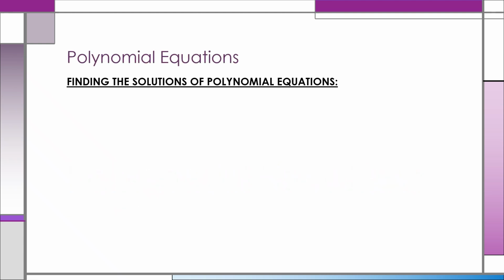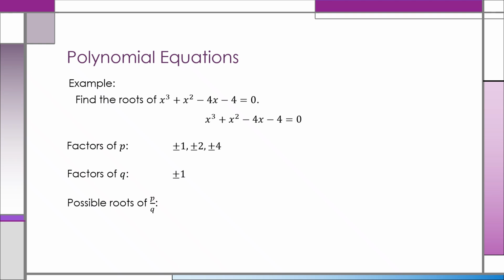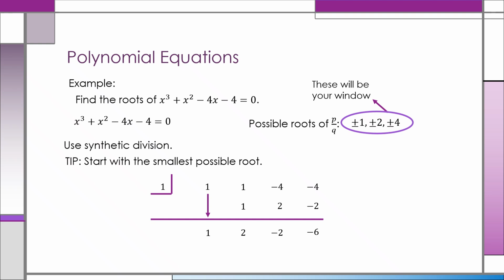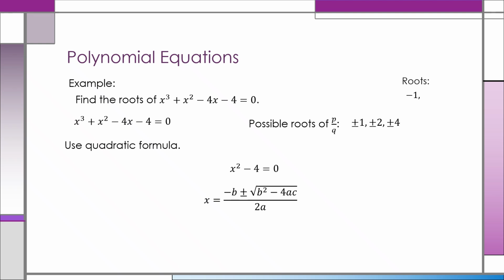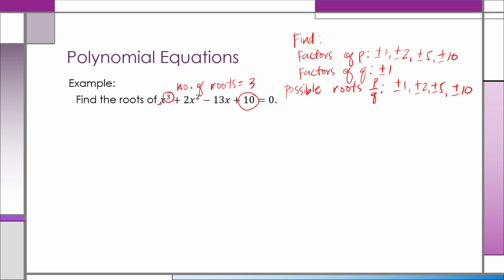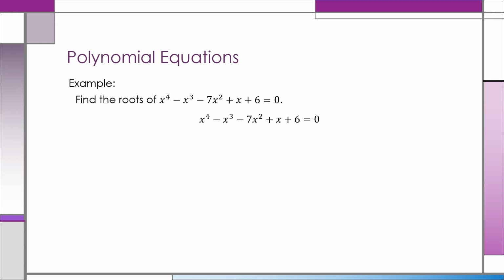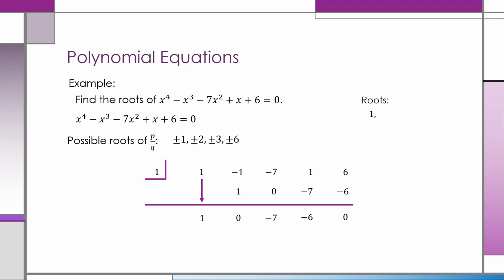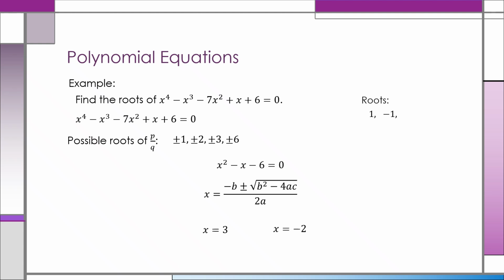Finding Roots of Polynomial Equation | Math 10 | Learn High School Mathematics with Sir Flor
This video lesson will give you a step-by-step on how to find the real roots of a given polynomial equation.